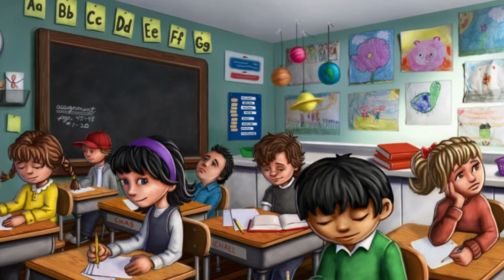Blended Learning: Pros & Cons of Blended Learning in 2020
If you're a teacher and educator or a student, this video will help you break down and understand blended learning. 2020 has been a wild ride, and school/ teaching has made a dramatic shift towards this blended learning format. What is blended learning? What are some pros and cons of this teaching modality? In this video we take a closer look at why you and your students should be open to trying a new method of teaching this year!

COMMENT questions you have about blending learning and what you are looking forward to most this school year!

FILM EQUIPTMENT
Filmed on Sony a7iii